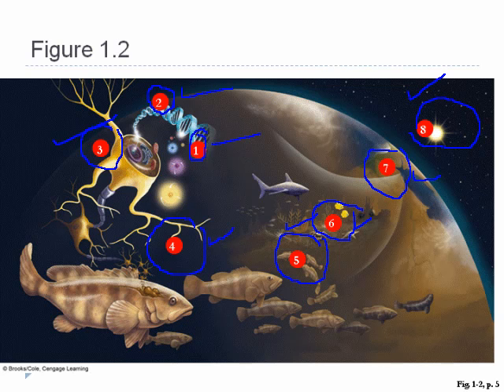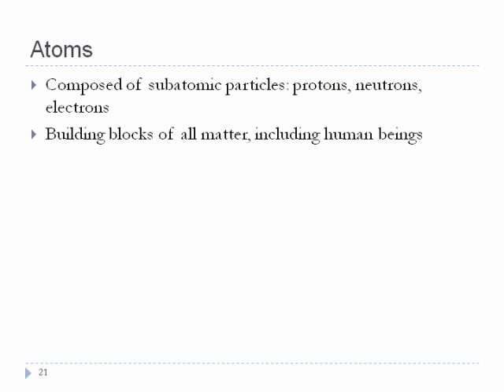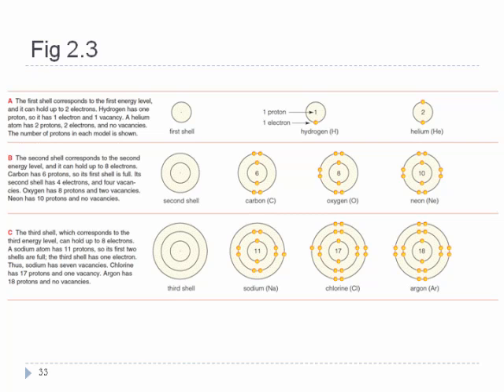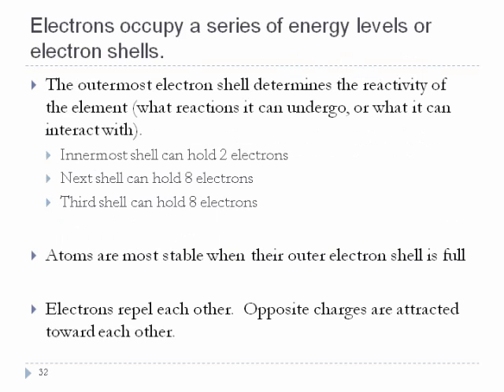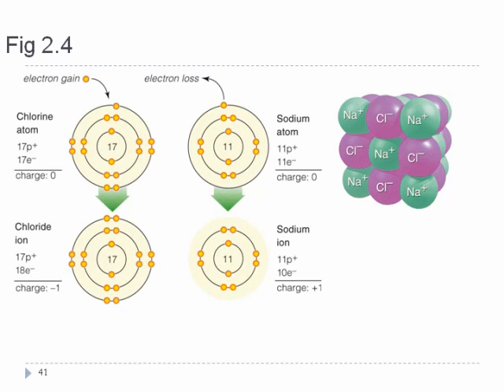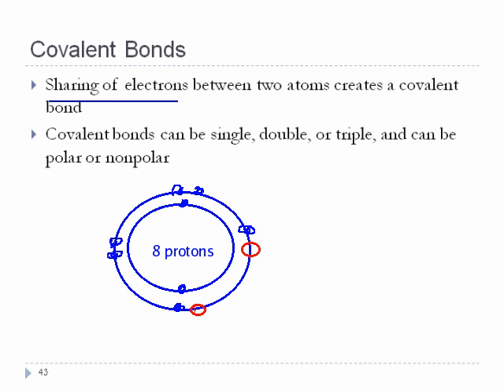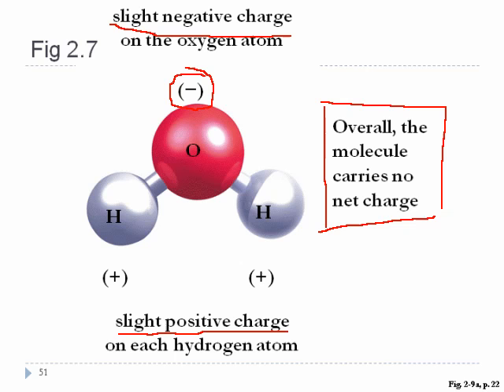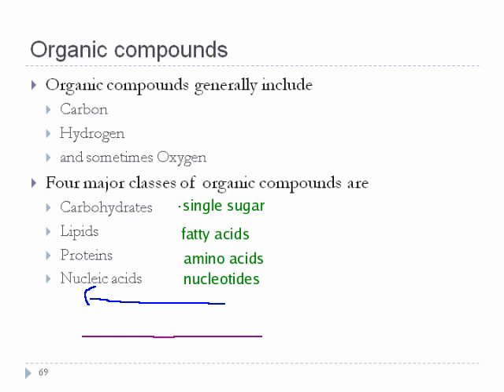BIO 112 (summer) atoms to organic molecules